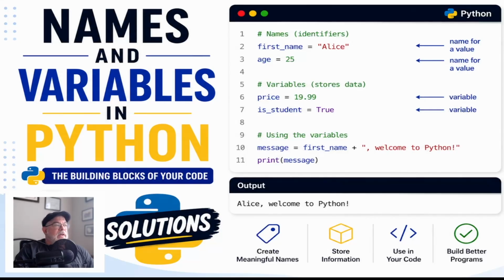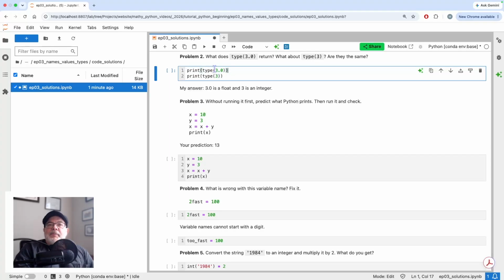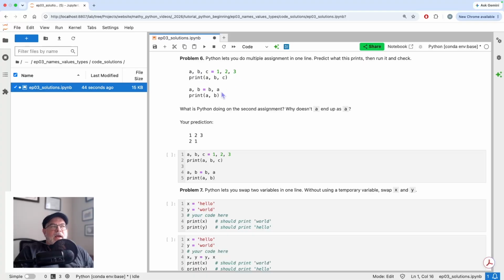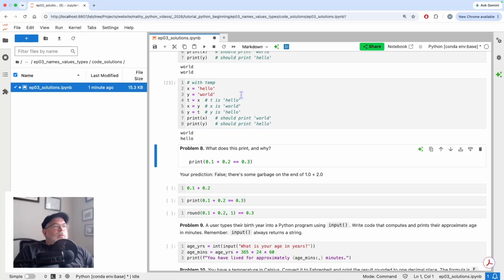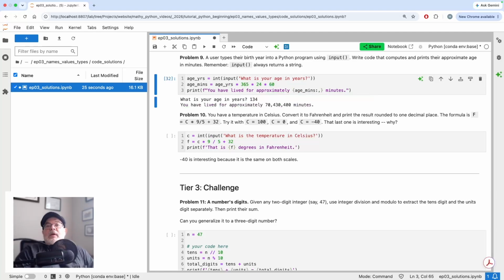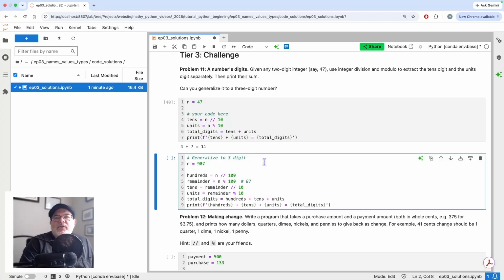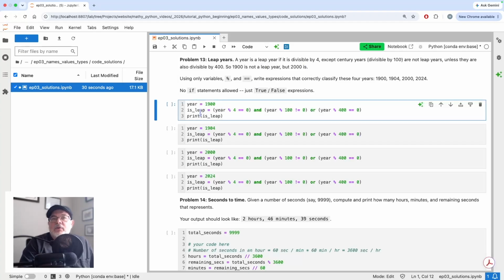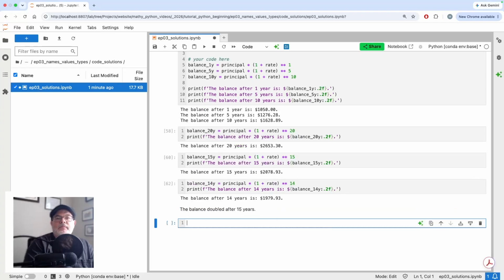Beginning Python (Episode 3 - Solutions): Names and Variables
Full walkthrough of the Episode 3 puzzle set. We go through all fifteen problems: variable assignment and type conversion in Tier 1, multiple assignment, the float precision gotcha, and temperature conversion in Tier 2, and making change, leap years, seconds to hours and minutes, digit extraction, and compound interest in Tier 3. A few problems have more than one good approach -- we'll look at those too.

In this video of Mathy Python's intro to Python programming series, we walk through solutions to the Episode 3 Python practice problems covering names, values, and types: Python variable assignment solutions, Python type conversion, Python integer division, Python modulo operator, Python float precision, Python multiple assignment swap, Python making change solution, Python leap year solution, Python seconds to hours and minutes, and Python compound interest calculation. Whether you are new to programming or just checking your work, this walkthrough covers every problem across all three tiers and explains the reasoning behind each solution.

Chapters
0:00 Introduction
0:30 Three Tiers
0:44 Problem 1 - Variable assignment
2:19 Problem 2 - Variable types
3:13 Problem 3 - Predict value of formula
3:56 Problem 4 - Variable naming
4:42 Problem 5 - Cast string to int
5:25 Problem 6 -  Swap variables
6:27 Problem 7 - More swapping
8:44 Problem 8 - float gotcha
10:23 Problem 9 - Age in minutes
12:08 Problem 10 - Celsius to Fahrenheit
13:07 Problem 11 - Extract digits from a number
14:46 Problem 12 - Make change
16:04 Problem 13 - Identify leap years
17:19 Problem 14 - Years to hours, minutes, and seconds
17:59 Problem 15 - Compound interest doubling
19:38 Final Thoughts